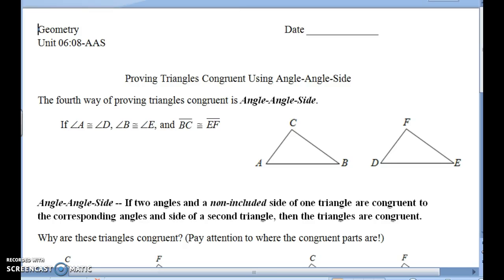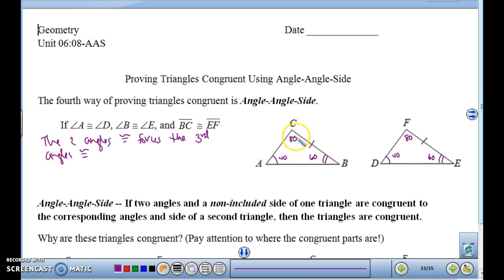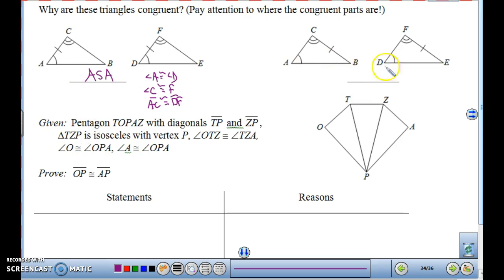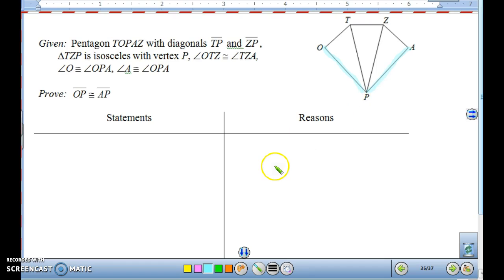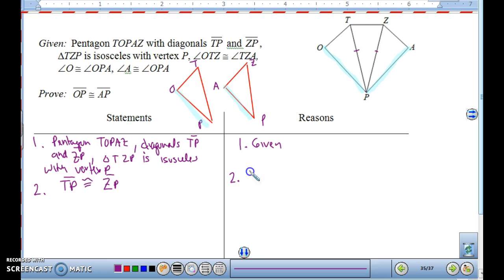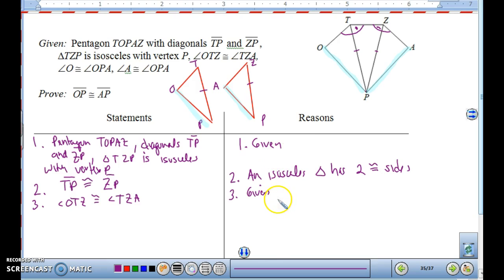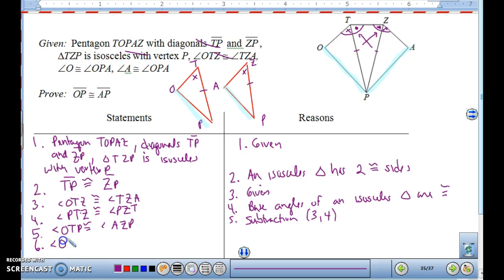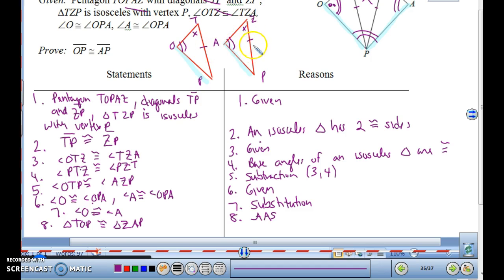Geometry Unit 06:08- AAS